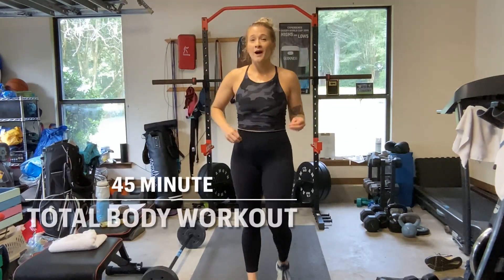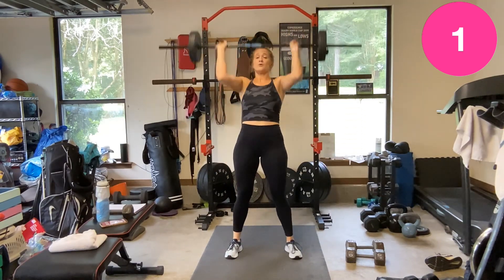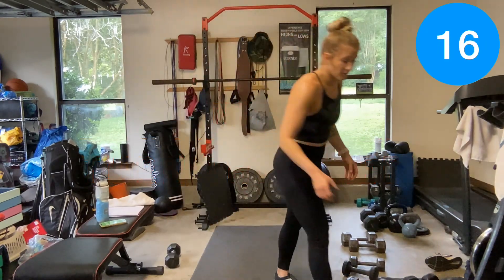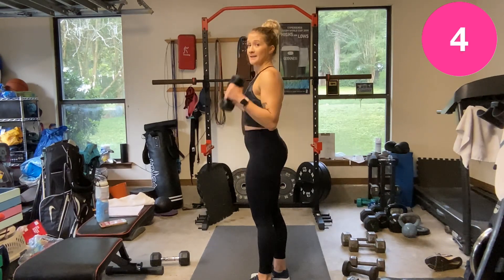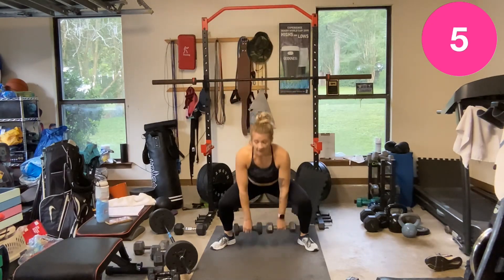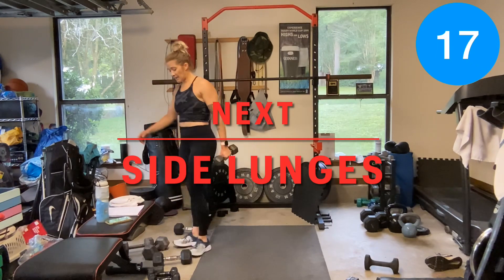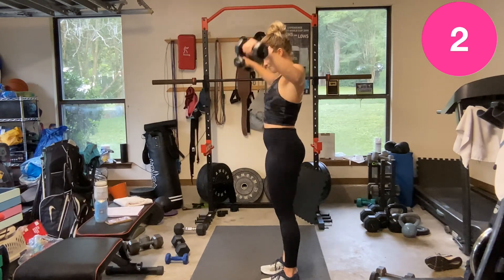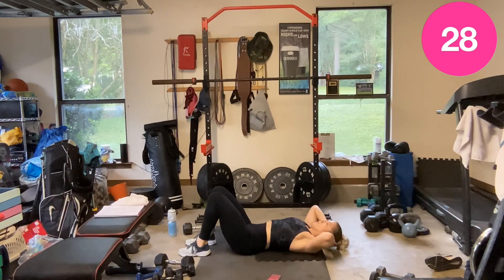45 Minute Full Body Strength Workout🔥🔥 Lean & Sweatt Home Workout | Dumbbell Only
45 minute total body strength 10 x 10 workout needing only 2 medium heavy dumbbells & a mat!!

Strengthen full body & torch calories with this workout you can do from anywhere!! It’s a sweaty one so grab a water bottle & sweat towel! We go through full body exercises for 1 min each then upper body exercises for 30 seconds each. Then we flip this workout on its head for the time intervals & work the full body exercises for 30 seconds each and the upper body exercises for 1 minute each.

*Full body exercises 1 min each
Squat to overhead press
Sumo squat upright row
Bentover row
Squats
Deadlifts
Reverse to curtsy lunges
Clean to press
Wide squat to dumbbell press outs
Side lunges
Wide bottom loaded squats

*Upper body & Ab exercises 30 sec each
Overhead Tricep extensions
Turn the wheel
Woodchops
Lateral raises
Hammer curls
Tricep push-ups
Chest presses
Sit-ups
Lat pullovers
Crunches

Hope you enjoy!! Sorry this one is late posting, been traveling for work this week😅

Love the workout and want to know how you can say thanks, but liking or commenting is always more than appreciated!!